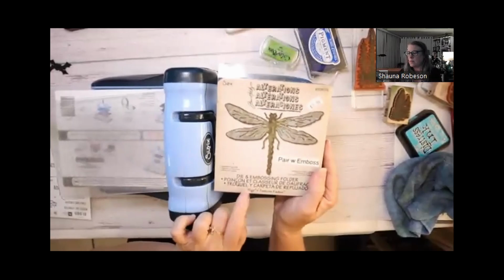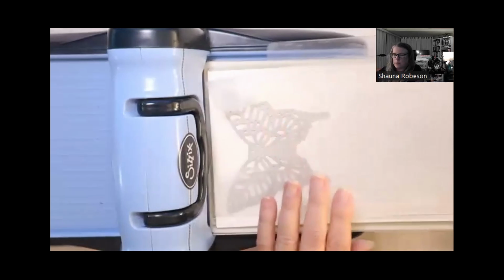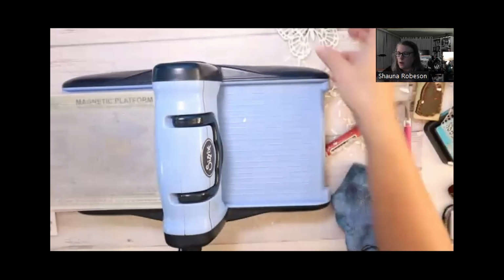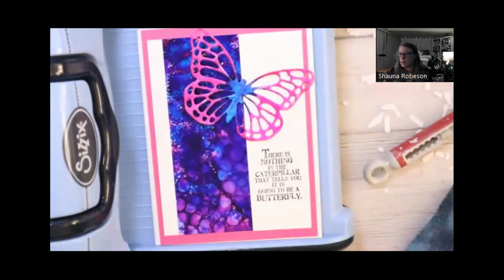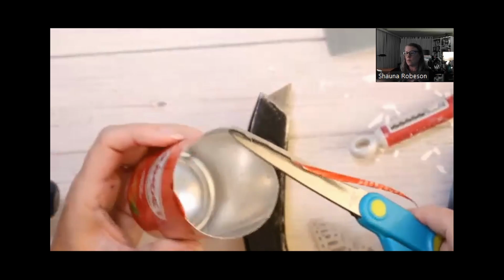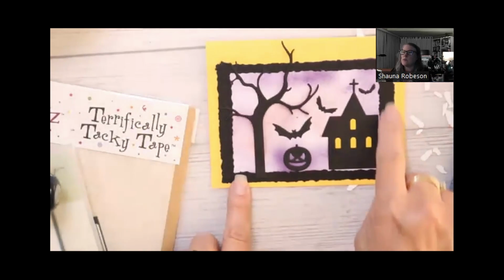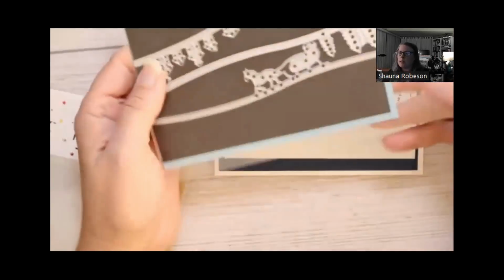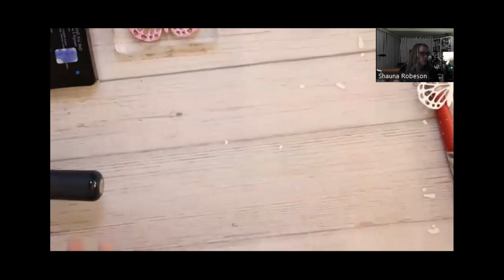Fun with Dies for Beginners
10/28/2022 Healing Art Happy Hour Workshop Part II: Dry Fun with Dies

In this video I will continue the Big Kick (similar to Big Shot) manual emboss & die cutting machine fun with some die cutting tips and ideas.  I decided to break this workshop up so see the previous video for the embossing folder demonstrations...

Suggested Supplies and Materials
Neenah Classic Crest Solar White Smooth 80lb
Sizzix BigKick Machine
Sizzix Magnetic Platform
Fiskers Paper Trimmer/Scorer
Emboss Folders